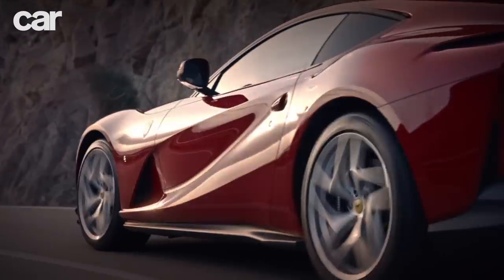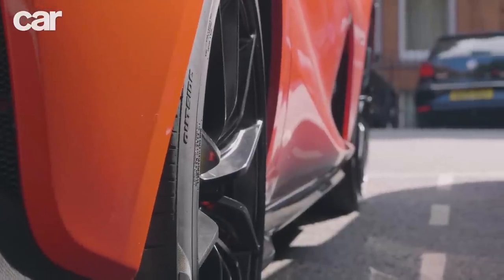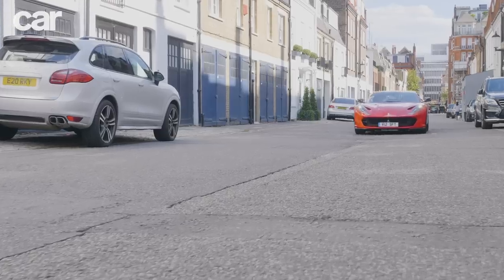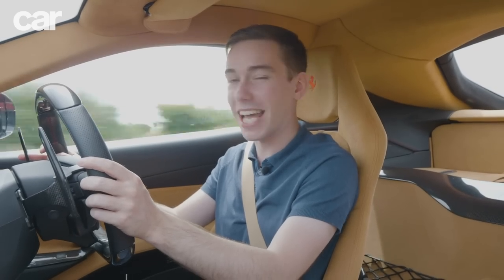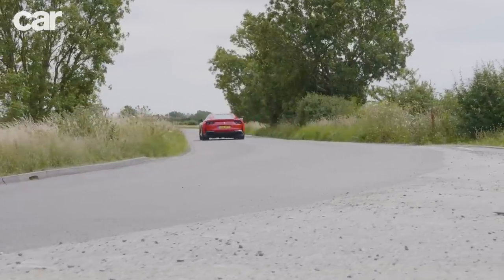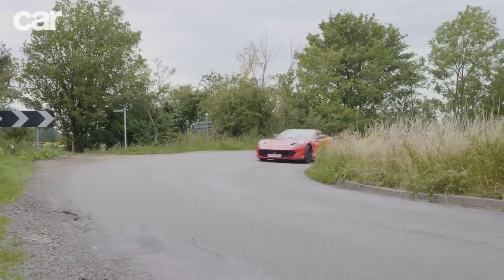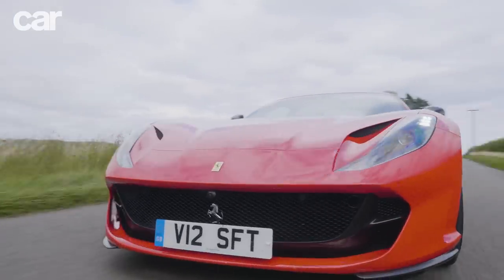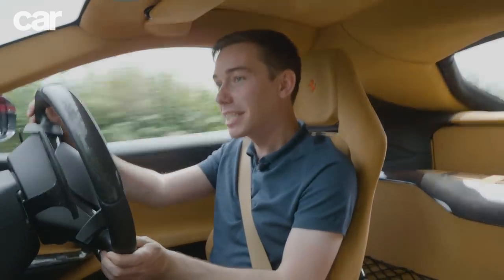Ferrari 812 Superfast Review | Where does it belong?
The Ferrari 812 Superfast is billed as a comfortable, usable GT car that’s as much at home in the millionaire districts of the world’s most expensive cities, as it is tearing down the autoroute towards the ultimate gin palace.

Thing is, we’re not convinced that the 812 Superfast is all the excessive GT cruiser it’s cracked up to be. Sure, it’s easy to drive, but what about that 789bhp 6.5-litre naturally aspirated V12? What about the Ferrari Power Oversteer function, or Virtual Short Wheelbase 2.0? Surely they have more to do with winding country roads than big cities or long, straight motorways. So where exactly, does this Ferrari belong?

Watch as James Dennison heads out into the UK countryside to find out.